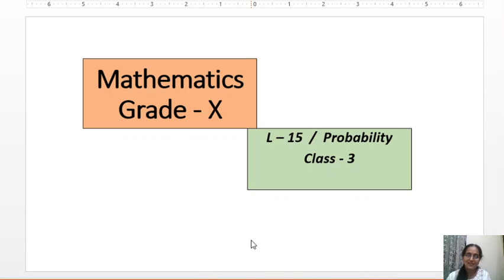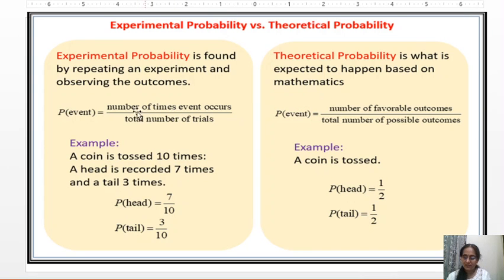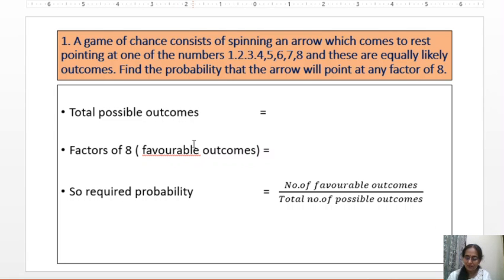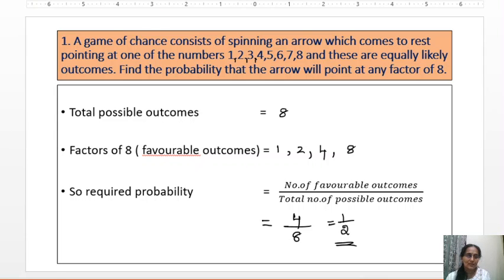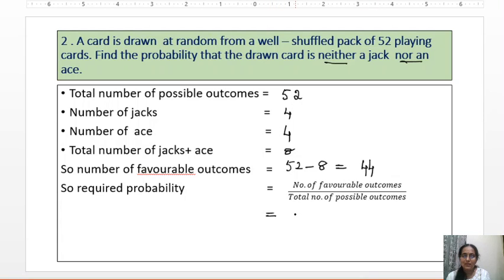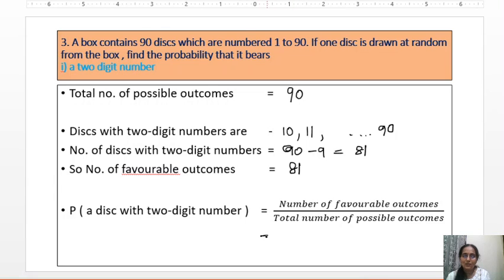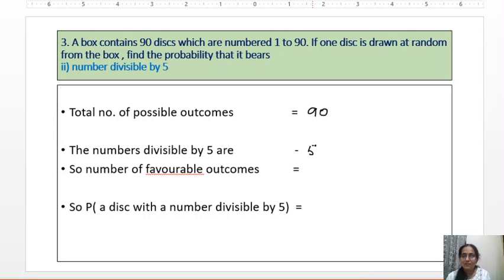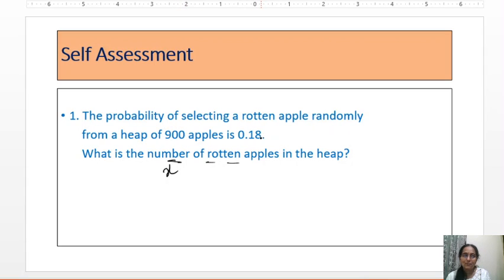Probability|Part-3|Chapter 15|CBSE Maths |Class 10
Equally likely outcomes
Theoretical Probability
sums on probability
NCERT Maths |Grade 10